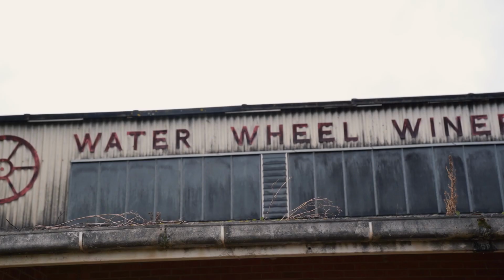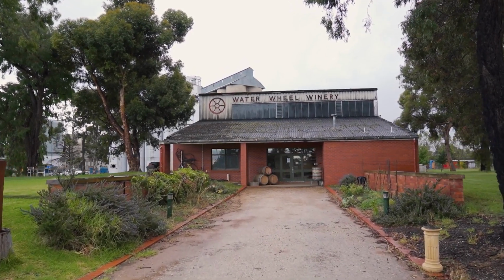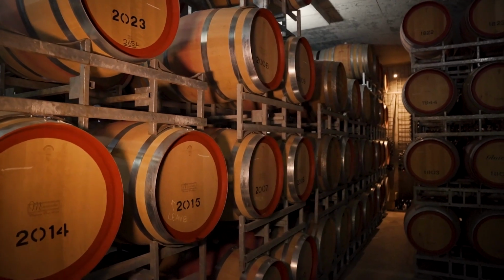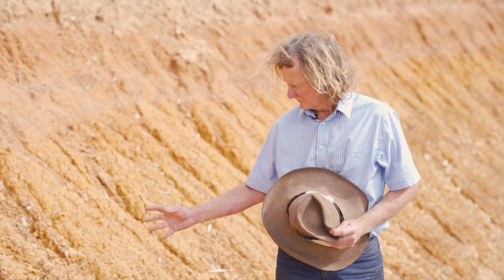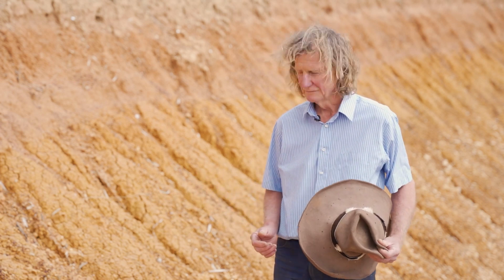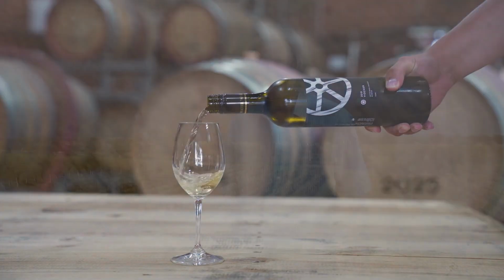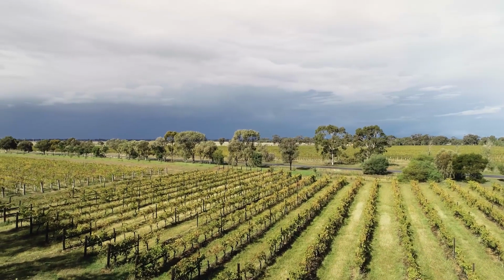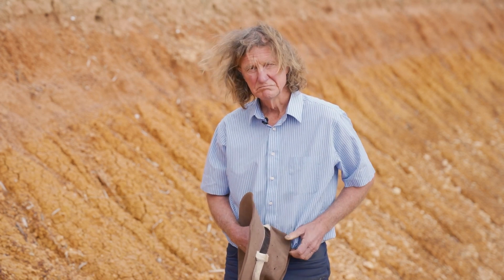Water Wheel Winery